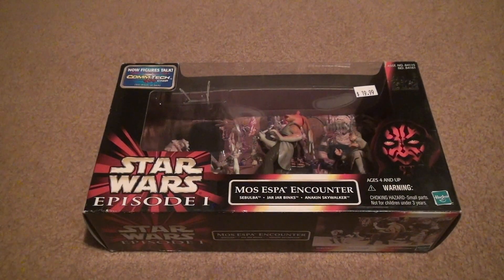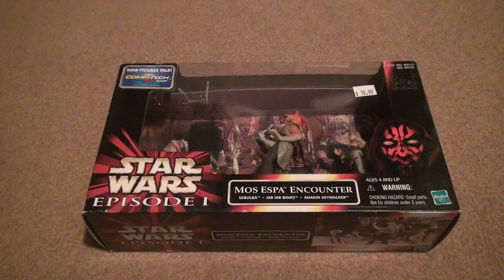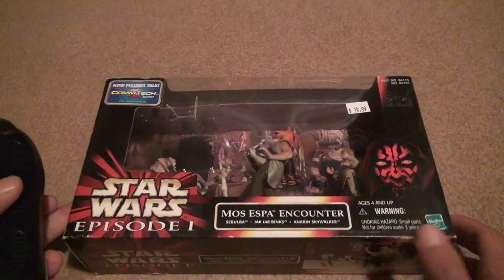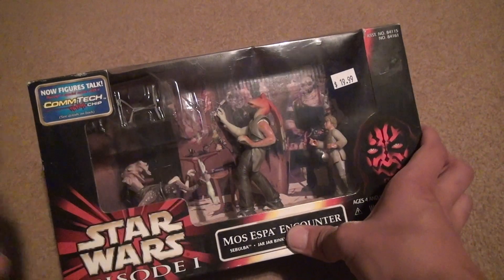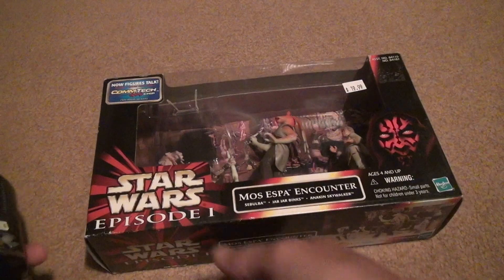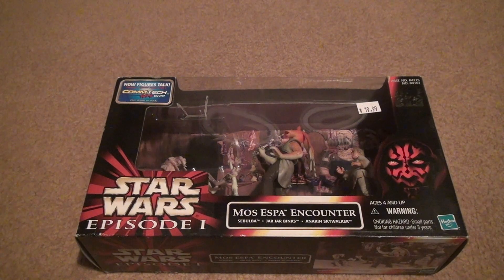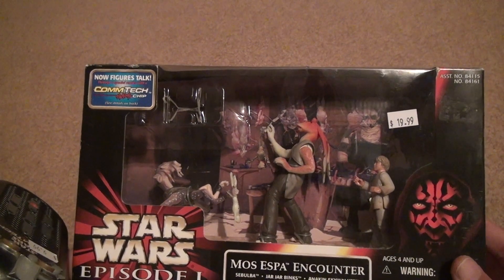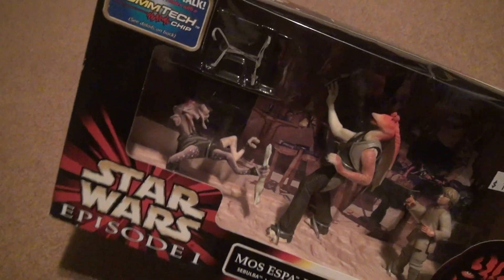Star Wars Episode I Mos Espa Encounter Unboxing